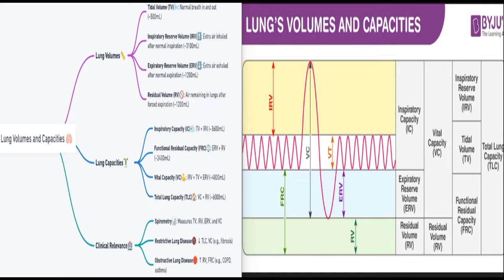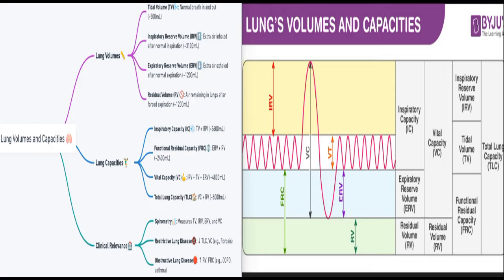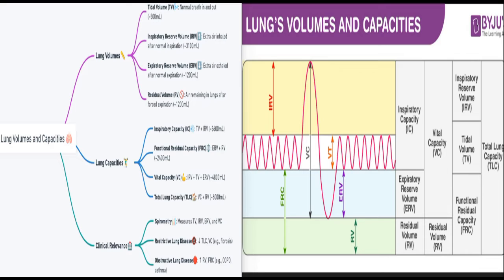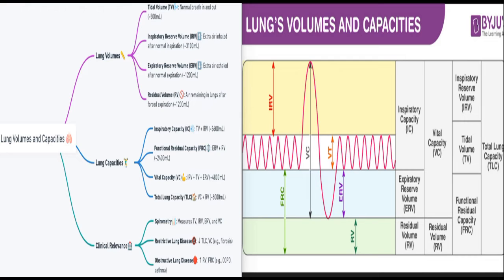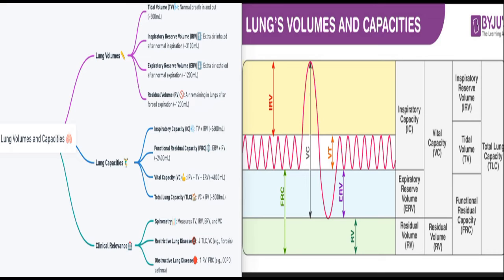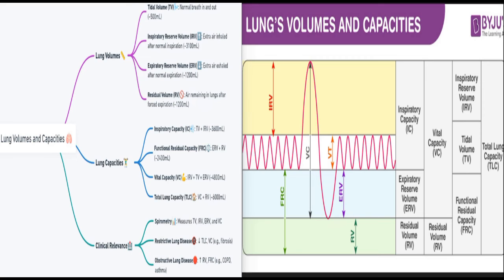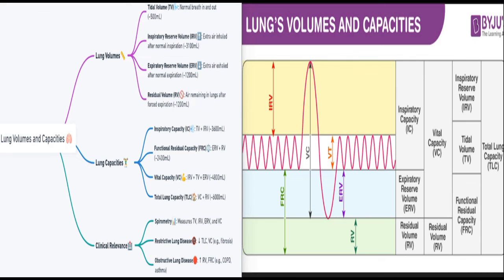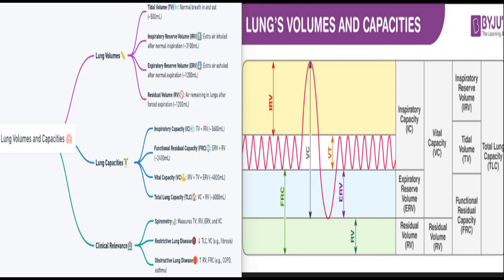Lung Volumes and Capacities 🫁📊 | Understand Spirometry in Minutes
Confused by tidal volume, vital capacity, and residual volume? This video makes it easy to understand lung volumes and capacities using simple diagrams and clear explanations. Learn how to interpret spirometry, identify normal vs abnormal lung patterns, and link respiratory physiology to real-life clinical conditions.

Great for medical, nursing, and allied health students preparing for exams like USMLE, NCLEX, PLAB, or NEET PG.

🫁 What You’ll Learn:

* Basic lung volumes: tidal volume, IRV, ERV, RV
* Lung capacities: vital capacity, total lung capacity, FRC, IC
* Spirometry waveforms explained
* Normal values and measurement techniques
* Clinical relevance in obstructive vs restrictive lung disease
* Mnemonics to remember key volumes and capacities

📚 Ideal For:

* MD and nursing students
* Allied health and respiratory therapy learners
* USMLE, NEET PG, PLAB, NCLEX prep
* Clinical and physiology tutors

🎓 Part of the Respiratory Physiology Essentials Series